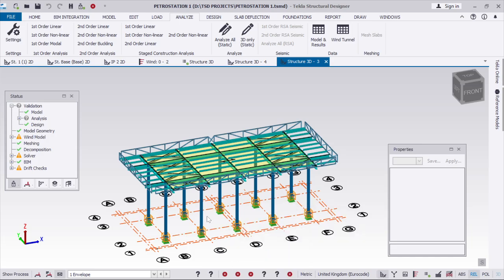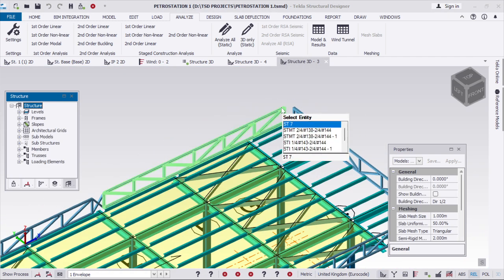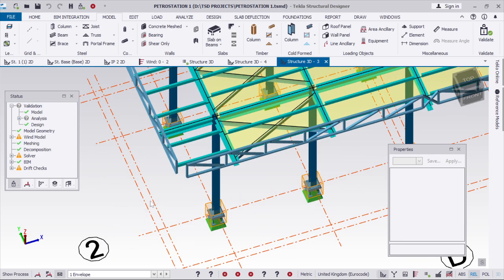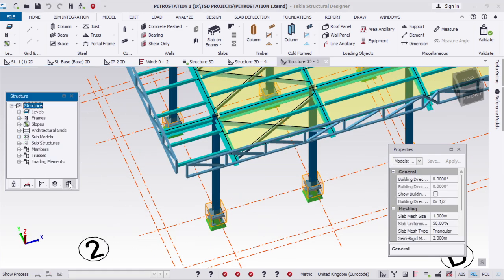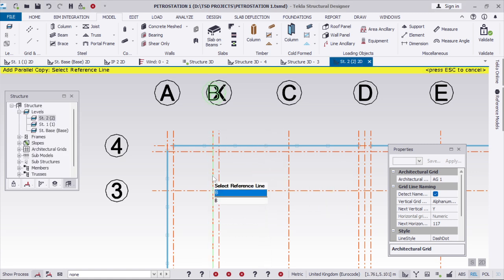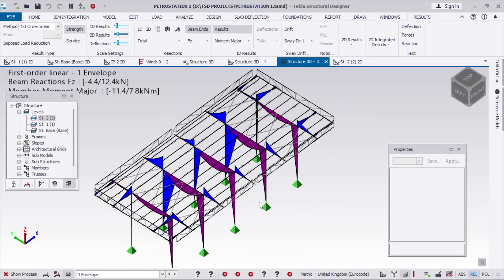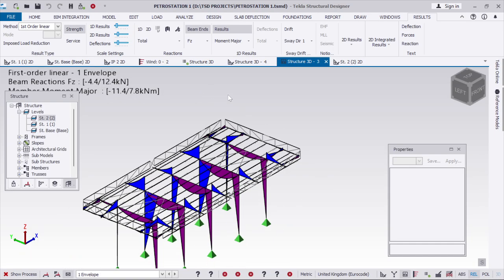Fuel station design overview in Tekla Structural designer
In this video, I demonstrate how to model and design a fuel station structure using Tekla Structural Designer. Fuel stations require precise structural planning due to canopy loads, columns, and safety considerations. This tutorial walks you through the full workflow.

In this video, you will learn:

✔ How to model fuel station canopies, columns, and foundations
✔ Applying dead, live, and environmental loads
✔ Structural analysis for stability and safety
✔ Best practices for long-span steel and reinforced concrete elements
✔ Tips to optimize your design workflow in Tekla Structural Designer

Students in Structural Engineering

Professionals designing commercial or industrial facilities

Engineers seeking practical guidance for real-world projects

By the end of this video, you’ll be able to model and analyze fuel station structures efficiently and confidently.